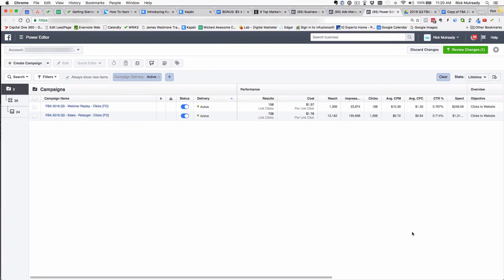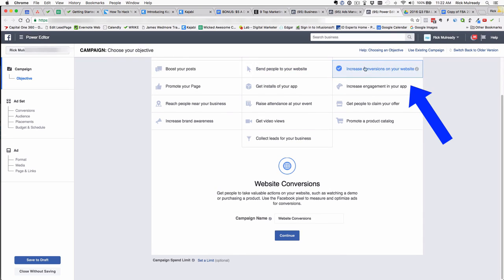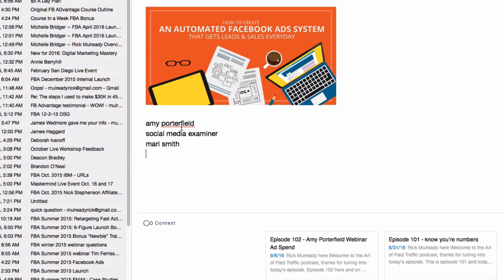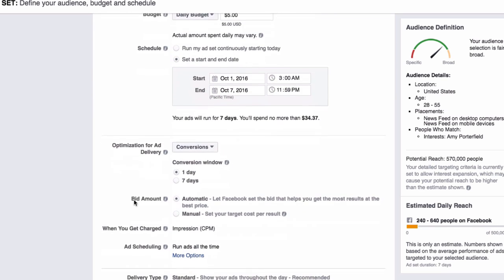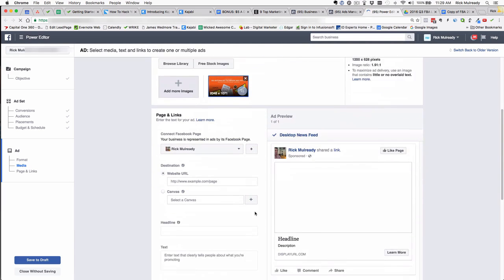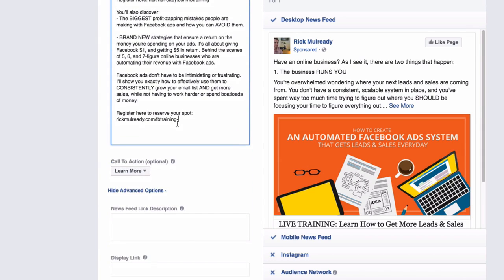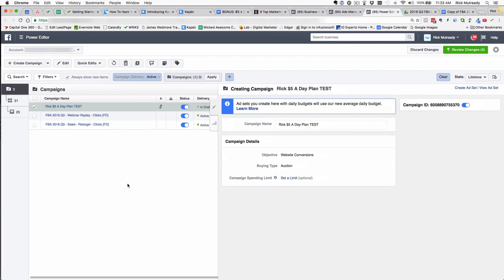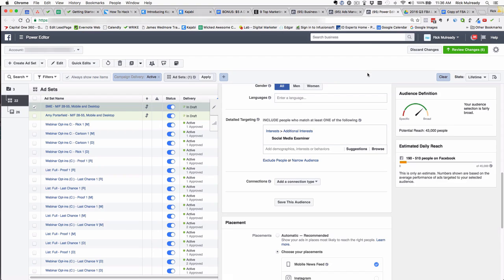The $5 a Day Facebook Ads Plan 2